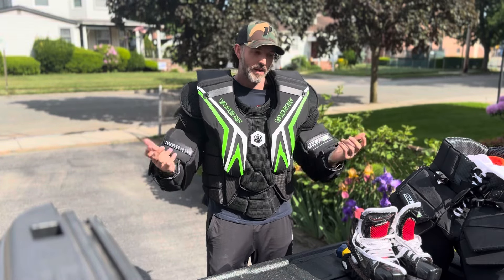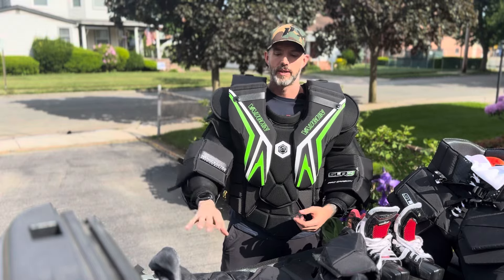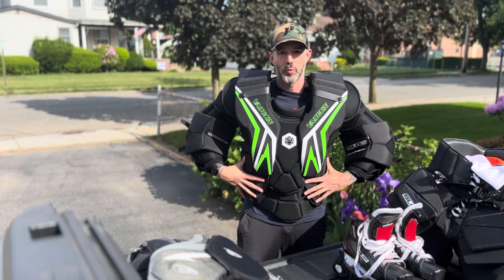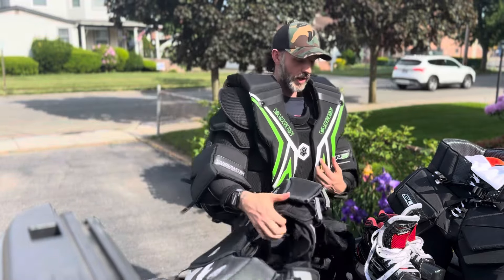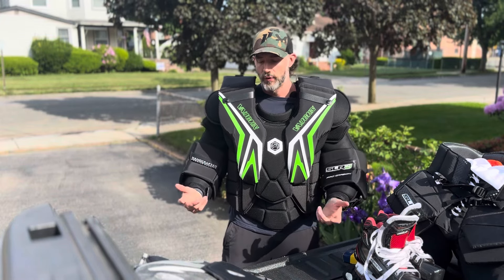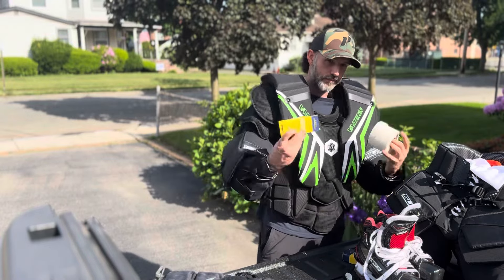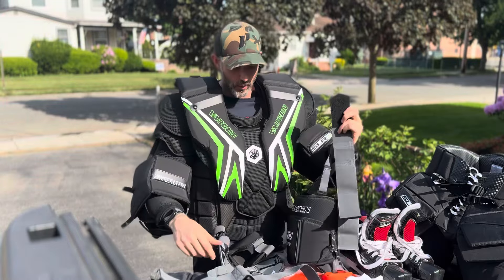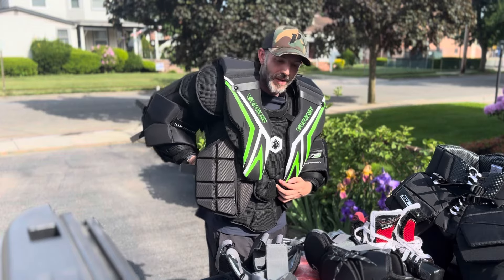I might hate everything about this! Vaughn SLR 4 chest & arms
Now I don’t really hate it at all, I just hate getting a new C/A unit! My old v4 was 12-14 years old (solid 7-10 years of regular use) and before that a custom unit form Glenn Miller was used for about 5 years.

And it wasn’t so much the protection that was the issue - but just the unit breaking down.

But I get into all that & a bit on how I plan to wear it.